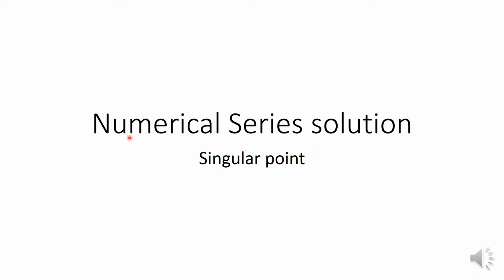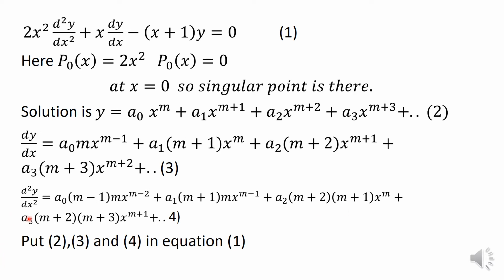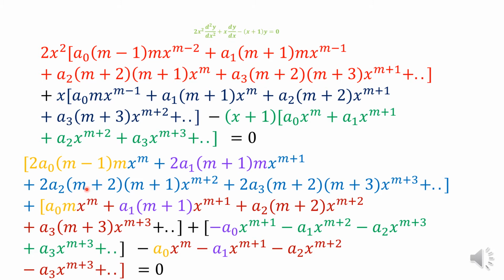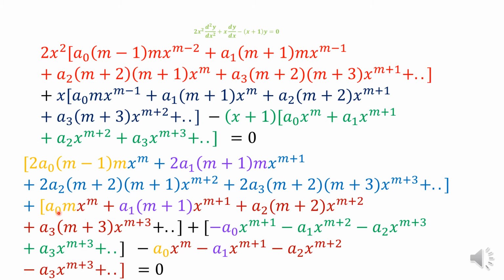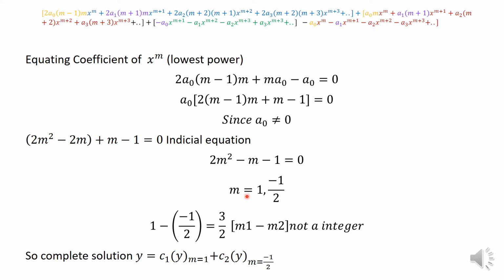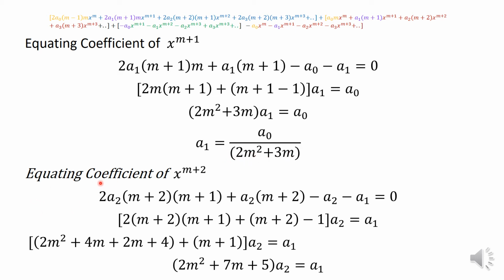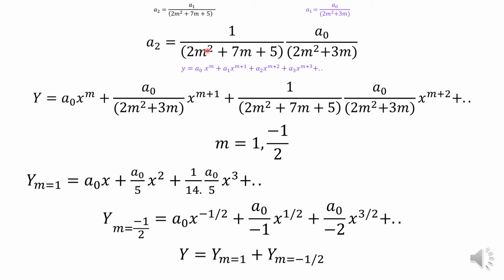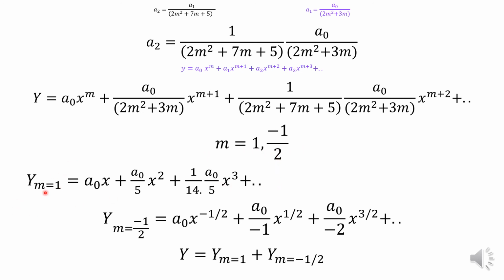Numerical on singular point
SLIET LONGOWAL